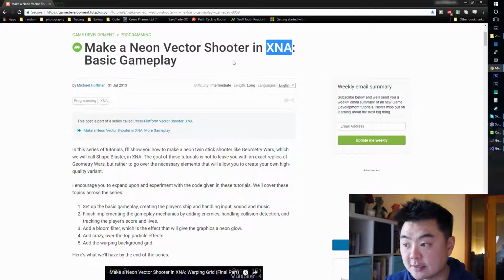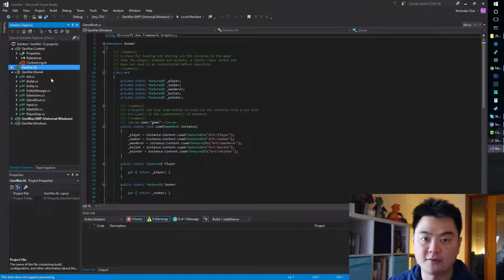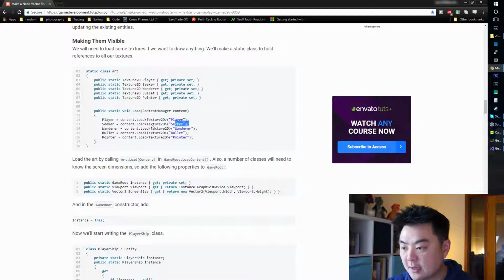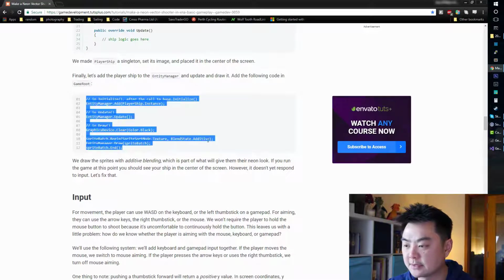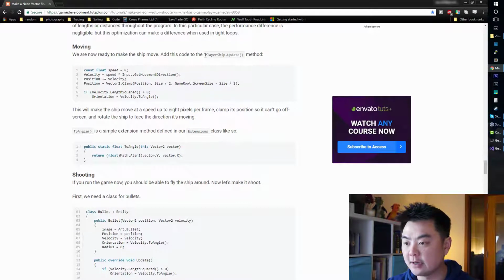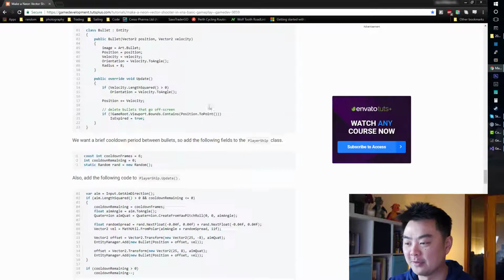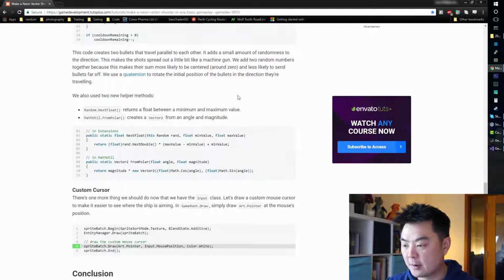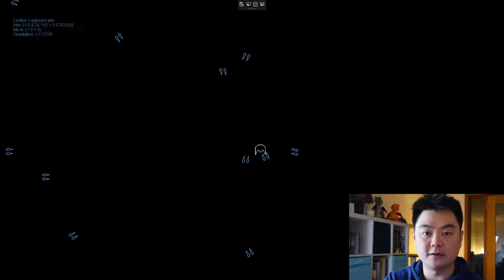Learning MonoGame: Neon Vector Shooter Episode 1